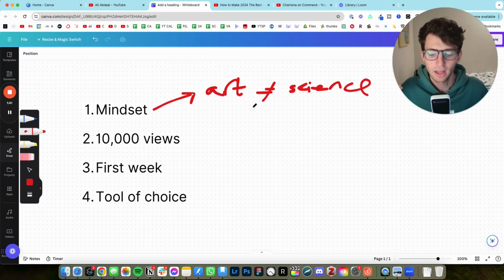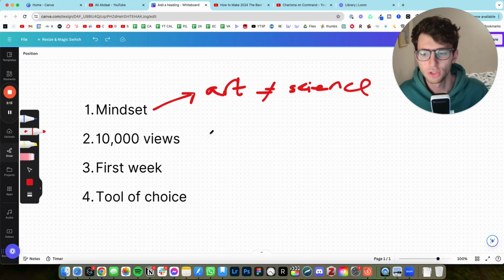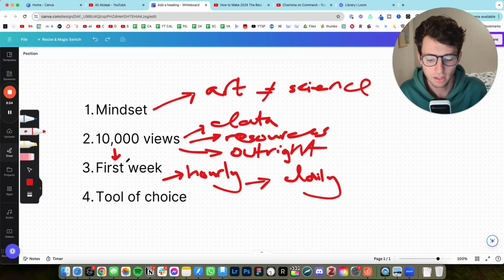How to A/B test your titles & thumbnails